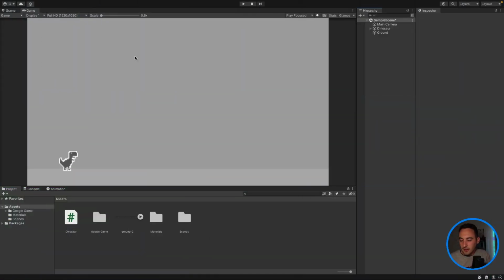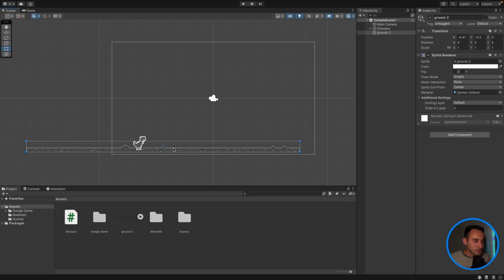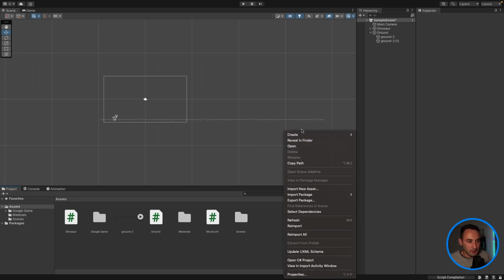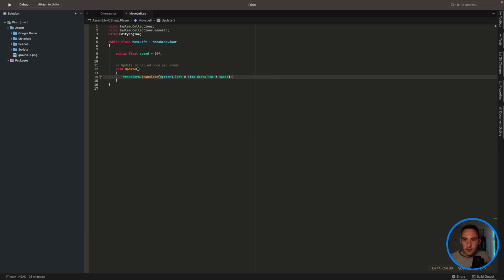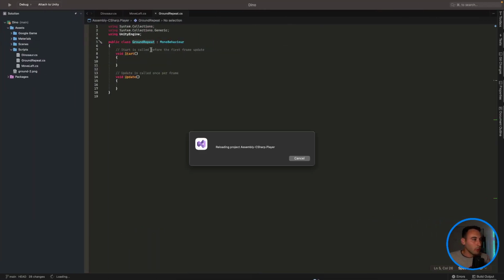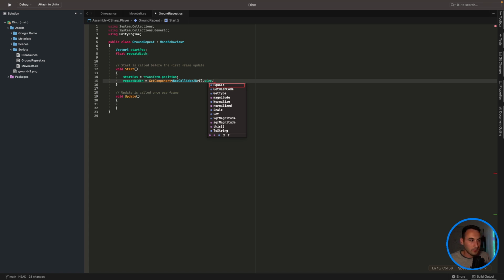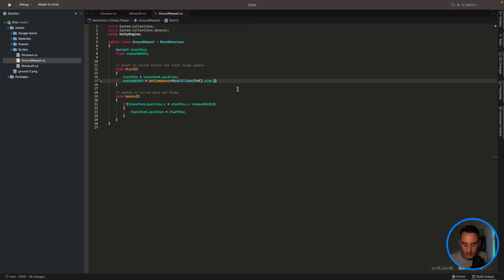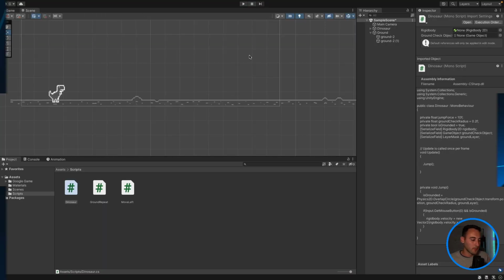How to make the ground continuously scroll - Dino Game Episode 2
Welcome to the second episode of our exciting Unity tutorial series on recreating the popular Chrome Dinosaur Game! In this episode, we'll start by importing the ground image, We'll then start by implementing the scrolling script for our ground followed by getting the ground to reposition its self after moving half way across the screen.

Join us as we take you step-by-step through the process of building this addictive side-scrolling game. Whether you're a beginner or an experienced Unity developer, this series will provide you with valuable insights and techniques to create your very own version of the Chrome Dinosaur Game.

Throughout the tutorial, we'll provide detailed explanations and share helpful tips and tricks to enhance your understanding of Unity's animation and physics systems. By the end of this episode, you'll have a functional dinosaur character capable of jumping as well as a ground layer that infinitely scrolls across the bottom of the scene.

So, if you're ready to bring the Chrome Dinosaur Game to life using Unity, grab your programming gear and join us in this exciting journey. Let's create some gaming magic together!

Timestamps:

Introduction: 00:00
Setting up the ground layer: 00:50
Implementing the scroll left script: 03:40
Implementing the repeat ground script: 06:50
Conclusion and what's coming in the next episode: 12:00